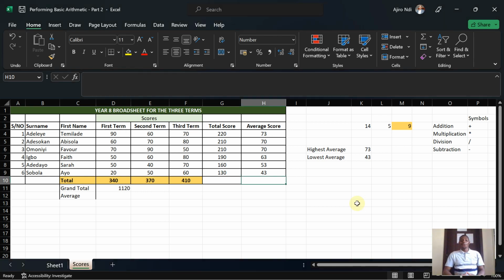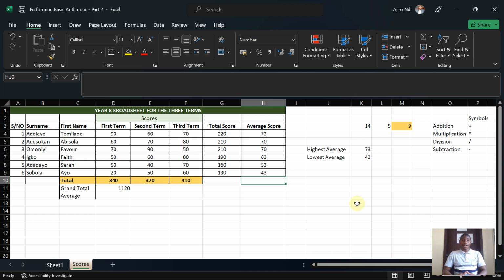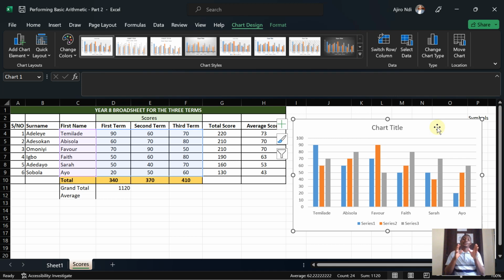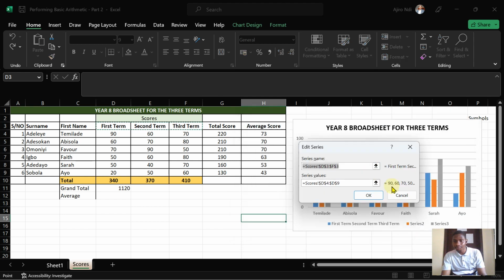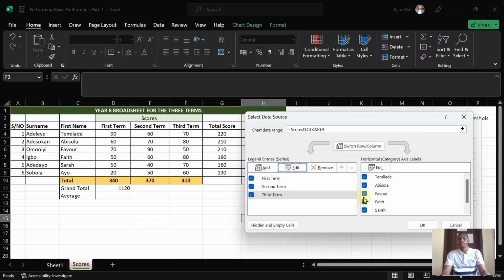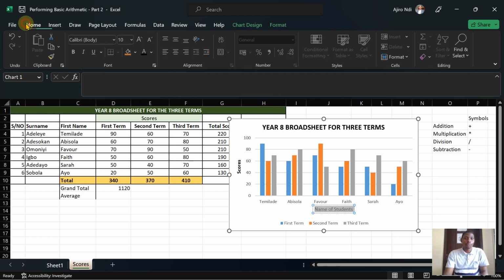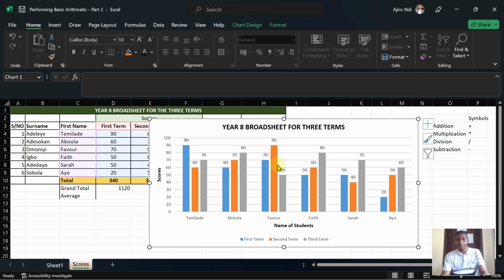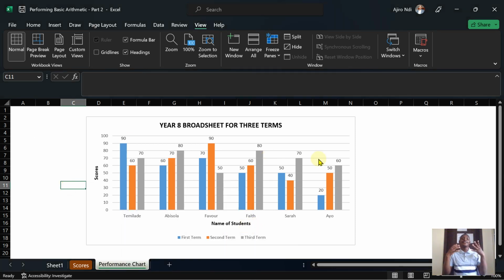Spreadsheet Course - Charts - Part 5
In this course will be going through from the beginner's to Advanced level

In Part 5, we look at how to insert charts, charts are graphical representation of sets of data.
So we look at how we can represent the data graphically.